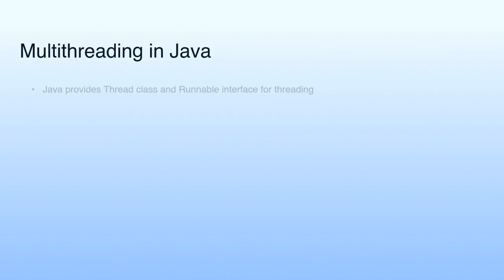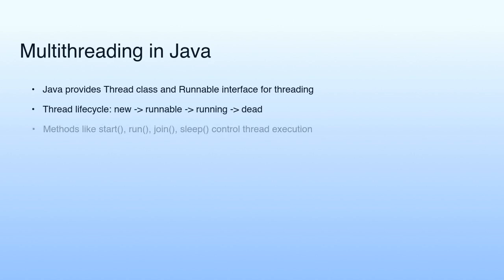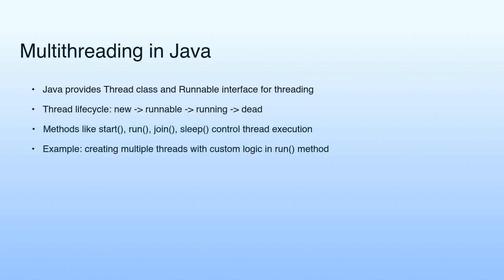Short Summary | Lecture 27: Multithreading-I